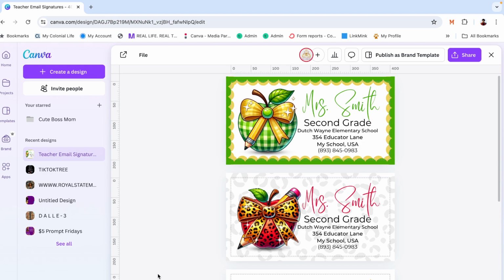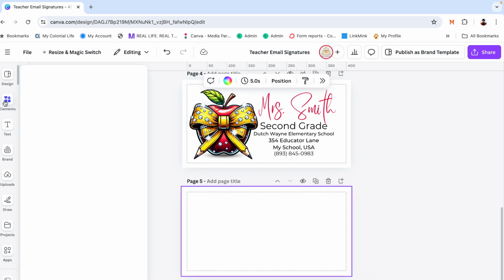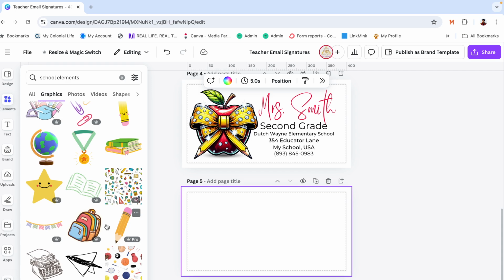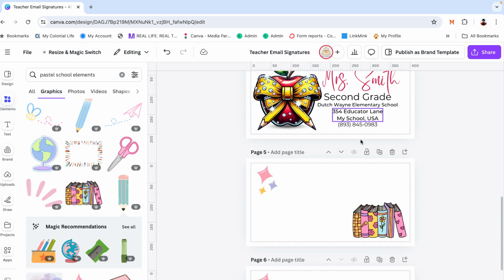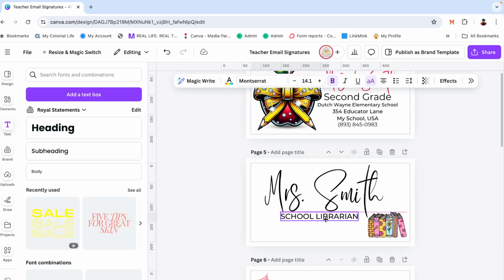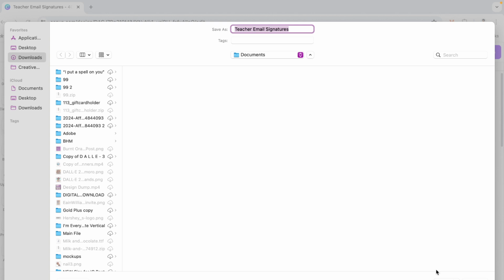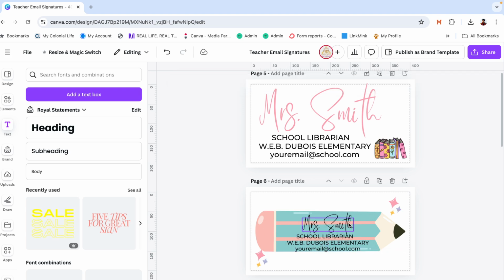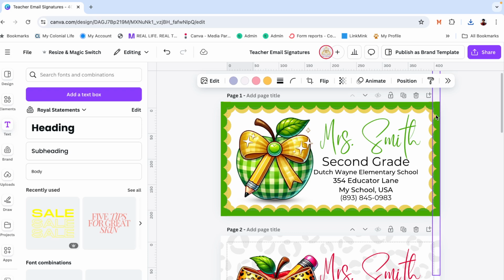Creating an email signaure in Canva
🎨 How to Create Stunning Email Signatures in Canva | Step-by-Step Tutorial

Welcome to Royal Statements! In today's video, we're diving into the world of digital branding with a fun and easy tutorial on creating professional email signatures using Canva. Whether you're a small business owner, a freelancer, or just someone looking to add a personal touch to your emails, this video is perfect for you.

🌟 What You'll Learn:

Customizing your email signature with your personal or business information.
Adding logos, images, social media icons, and other elements.
Exporting your design and integrating it into your email platform.